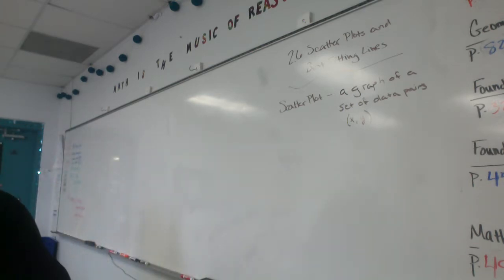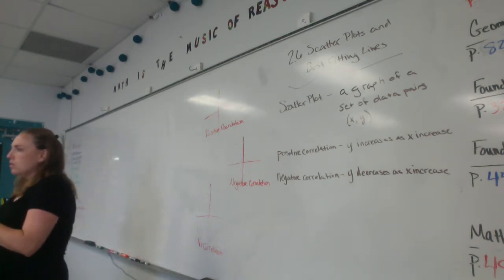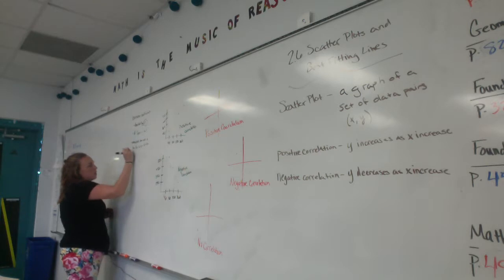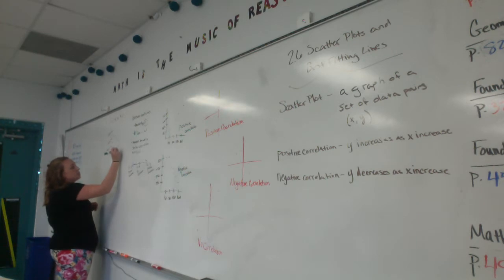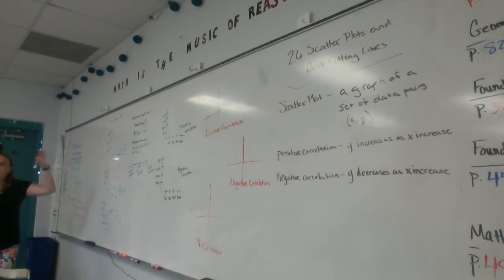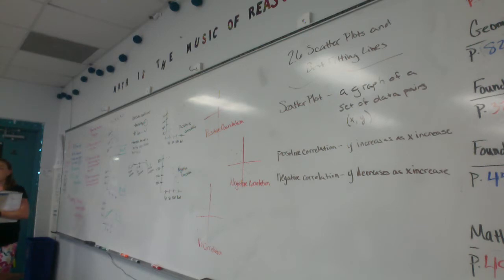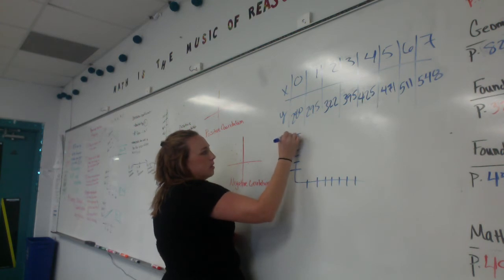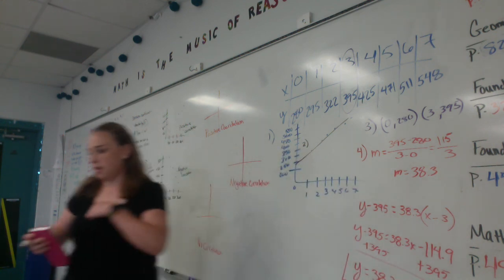2 6 Algebra II